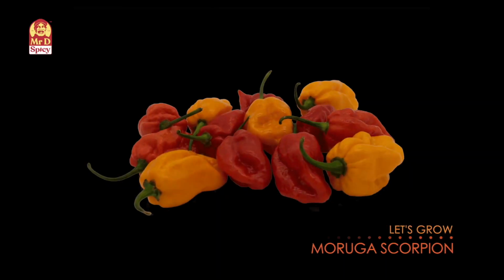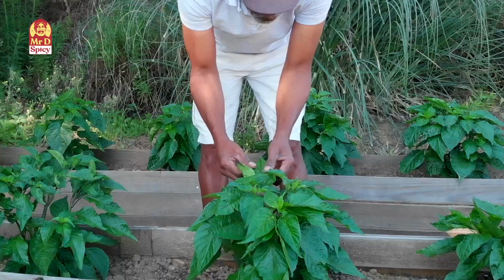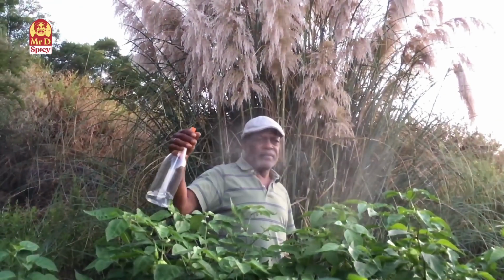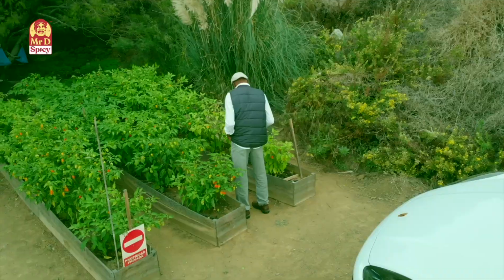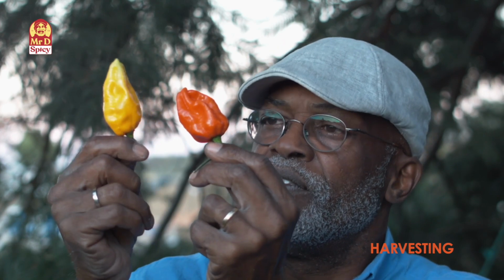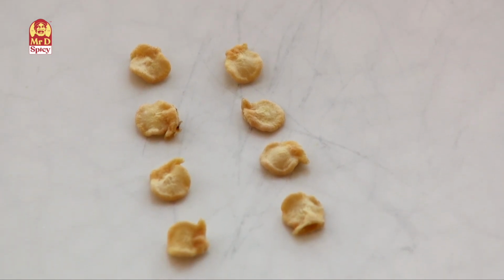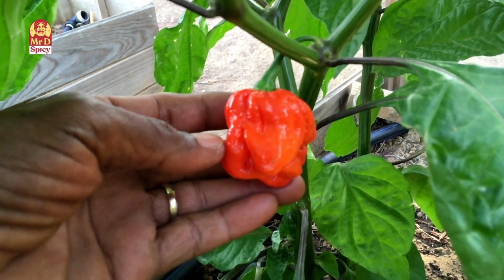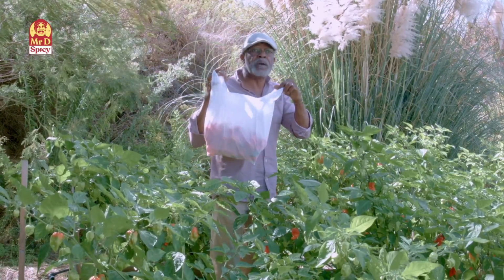Growing Trinidad Moruga Scorpion Pepper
Growing Trinidad Moruga Scorpion peppers is an exciting and rewarding process that involves preparing the soil, germinating the seeds, building a drip irrigation system, and transplanting the seedlings into raised beds. Caring for the plants involves watering, fertilizing, pruning, pest and disease control, and harvesting, and more flowers on the plants attract more bees, which can improve pollination and increase the yield of pepper berries. Once the peppers are ready to harvest, seeds can be collected for the next season, and the peppers can be frozen, fermented, or dried to preserve their flavor and heat. The story covers the Moruga Scorpion peppers, soil preparation, germination, irrigation, transplanting, watering, fertilizing, pruning, pest control, bees, pollination, harvest, seeds, freezing, fermenting, and drying.